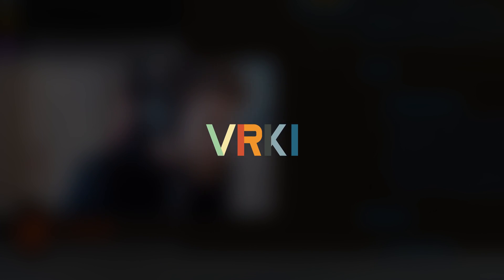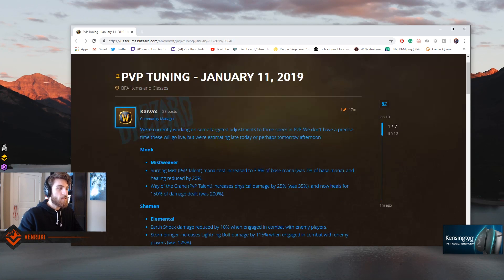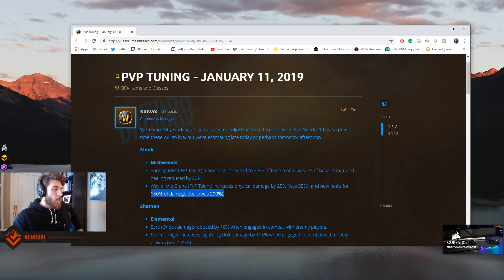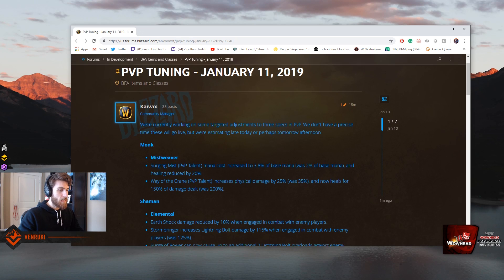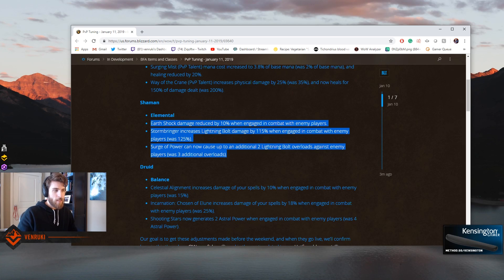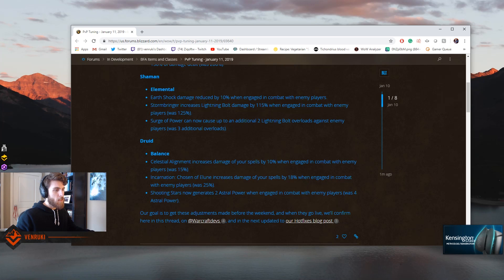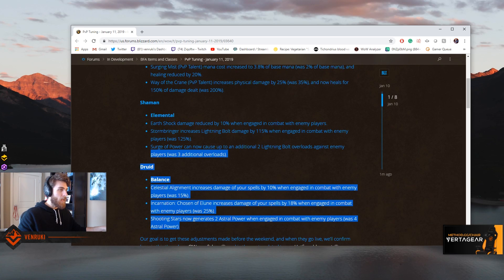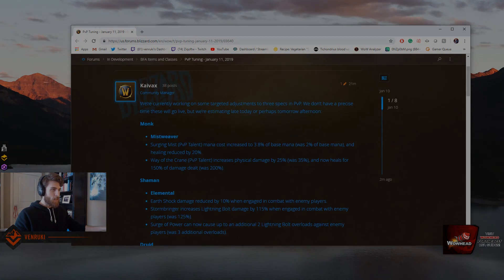PVP Tuning Initial Impressions (11th January 2019) | Venruki